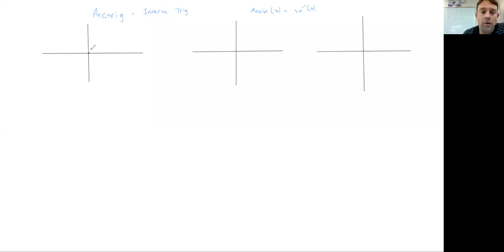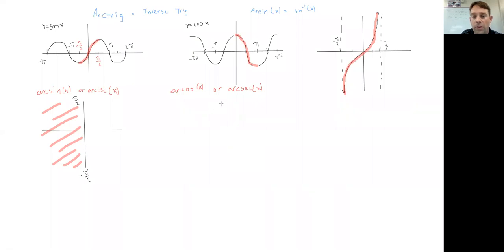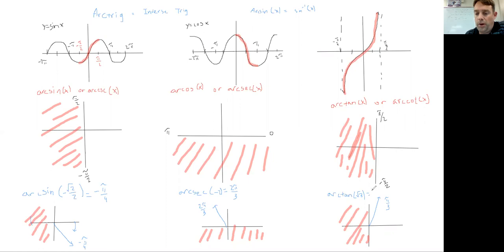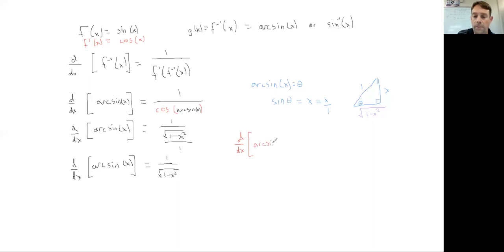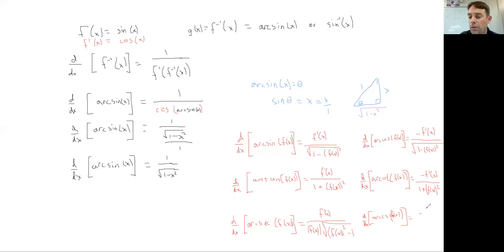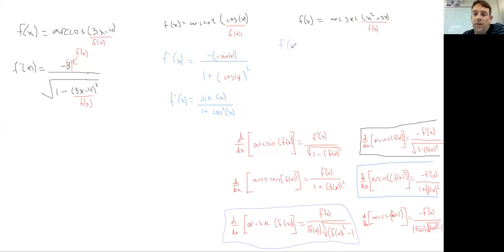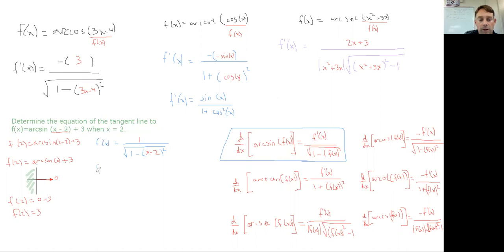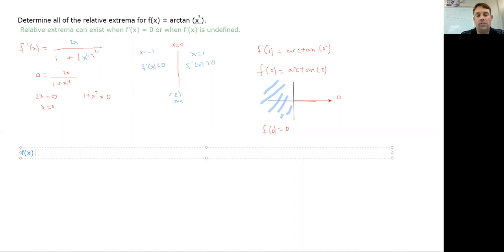AP Calculus AB: Section 5.7 (Arctrig: Derivatives)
Students review arctrig and how the domains of each arctrig function are determined.  Students will then determine the value of various arctrig expressions.  Students also will learn how the derivative of arcsin was discovered and learn all 6 arctrig derivatives.  Students will find the derivative of arctrig equations and apply the derivatives of arctrig to solve various application problems.